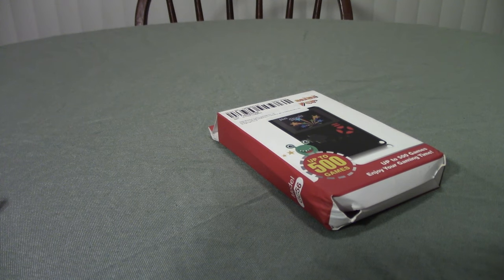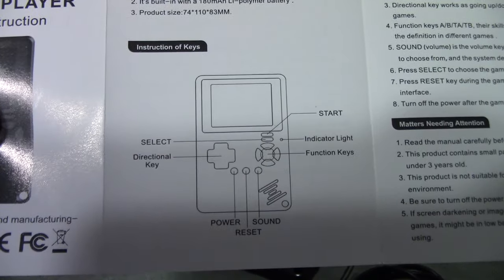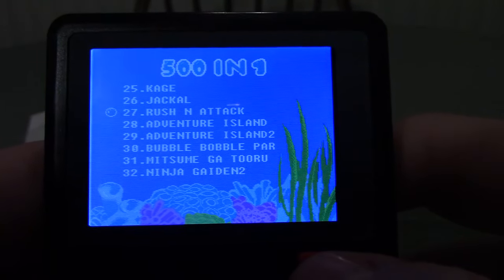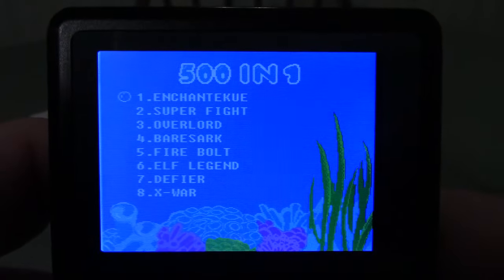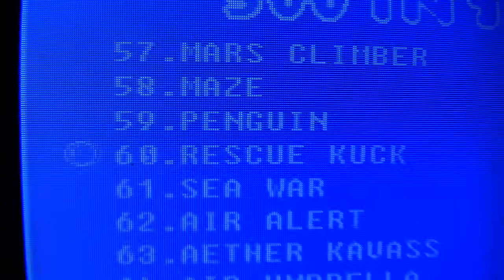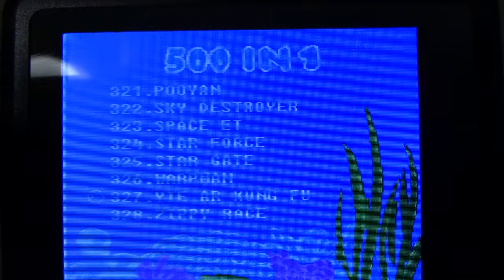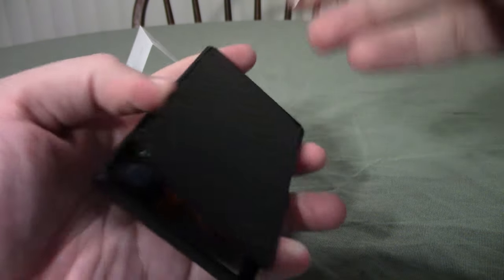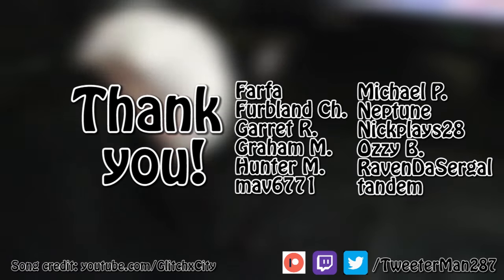Ultrathin Mini Game Player Review ("500" "Games")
Yes, both of those words needed quotation marks.

Live streams every Tuesday (and more)!